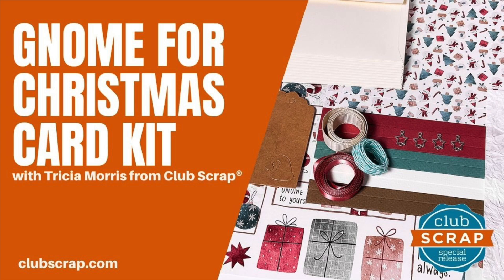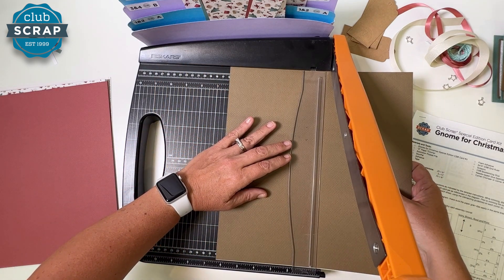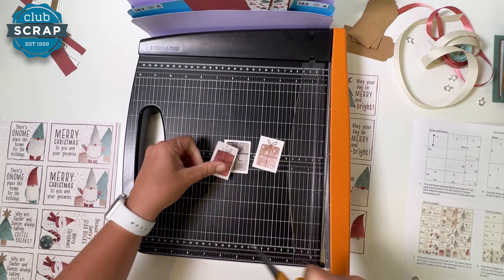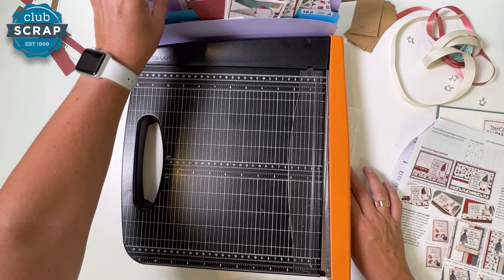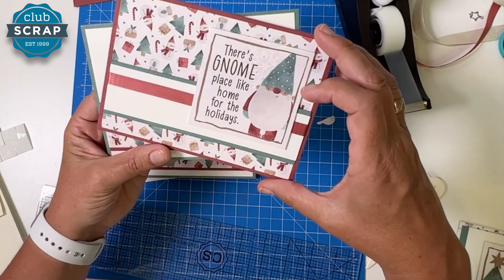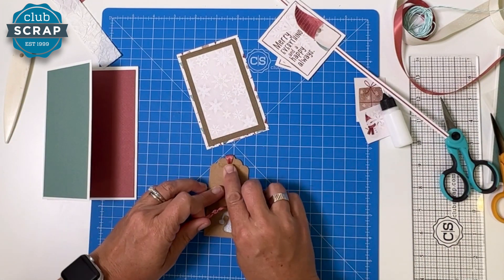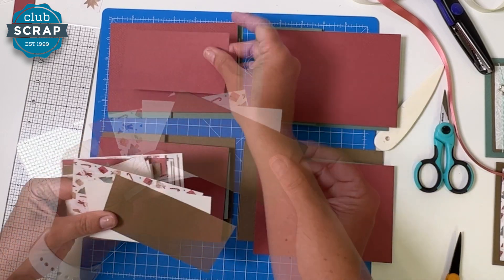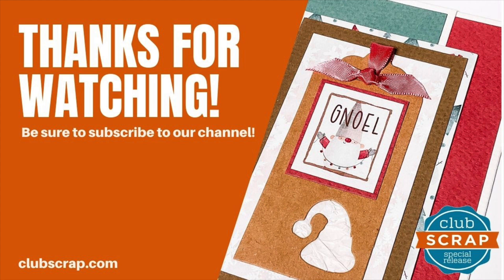Gnome for Christmas Card Kit Workshop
Create a dozen holiday greetings with Club Scrap's adorable Gnome for Christmas Card Kit! Tricia's workshop video helps you sort, trim, score, fold and create four each of three unique card styles. Each card measures 4.5x6.25" so you can easily include a 4x6 family photo in the envelope.

0:00 Introduction
0:24 Sort Papers
2:16 Trim Papers
13:22 Trim Cutaparts
20:16 Score Papers
23:10 Card Set A
31:27 Card Set B
44:34 Card Set C